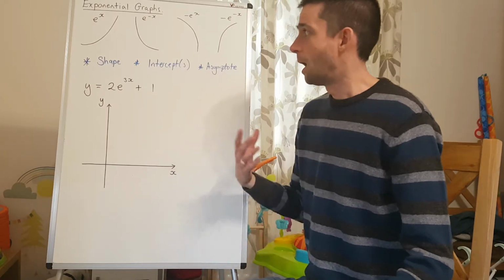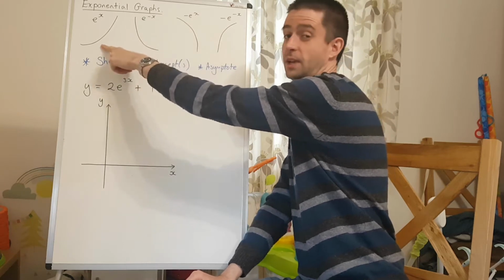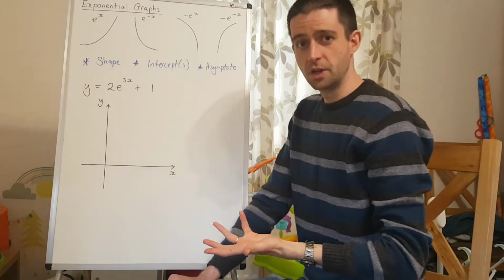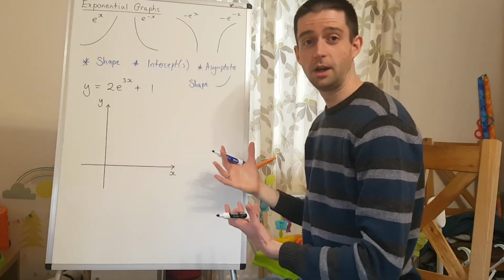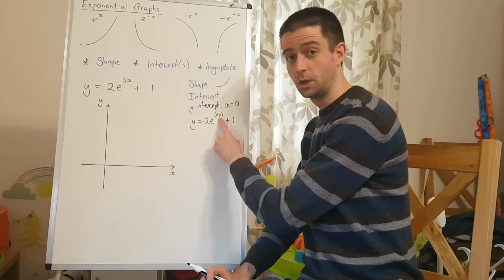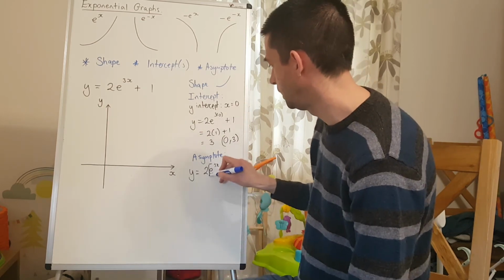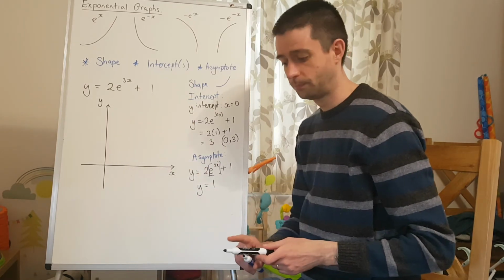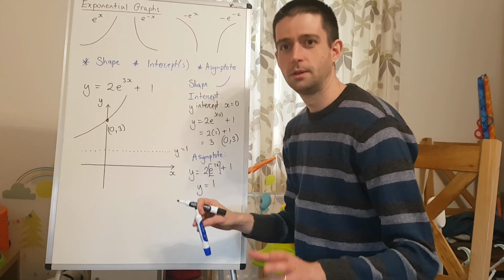How to sketch exponential graphs 2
This is part two of the lesson on exponential graphs. We look at a specific example and discuss how to sketch it accurately.